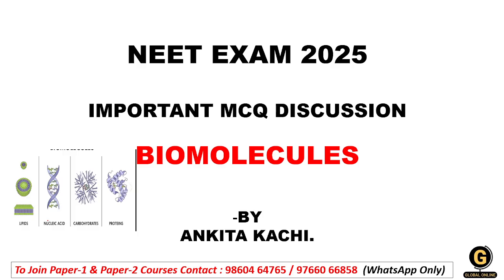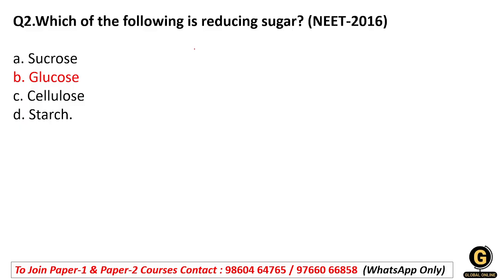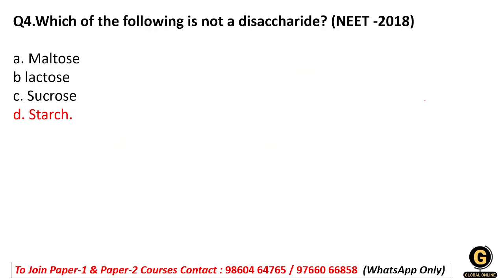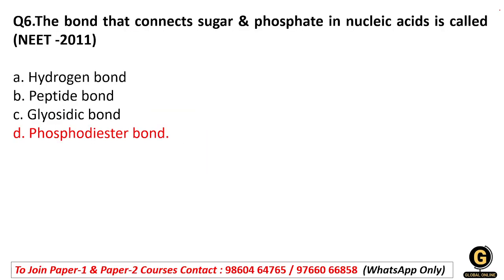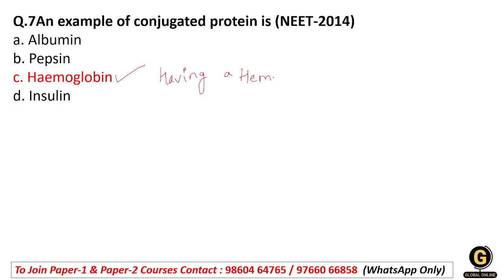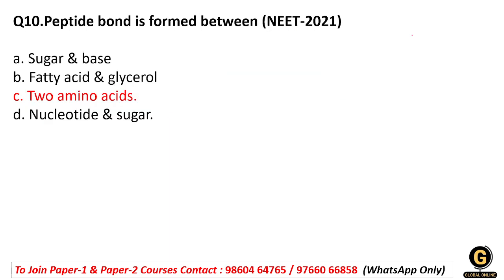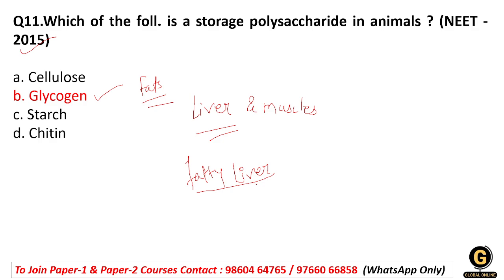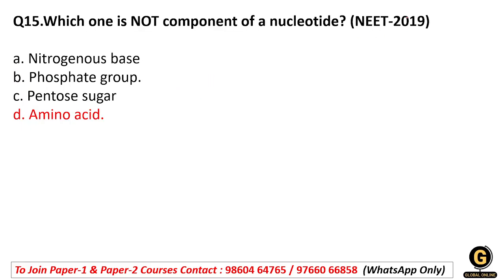NEET EXAM 2025. MCQ DISCUSSION Part 1